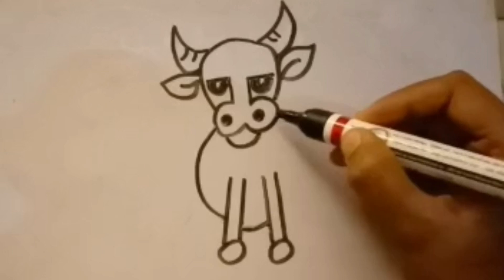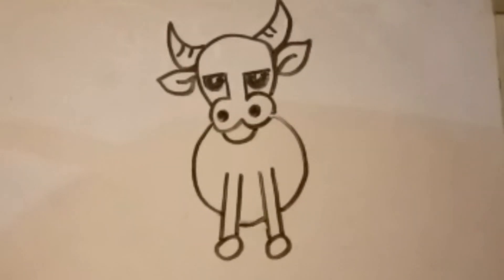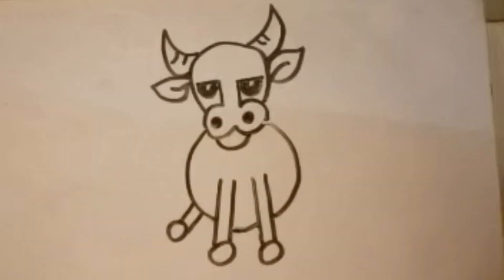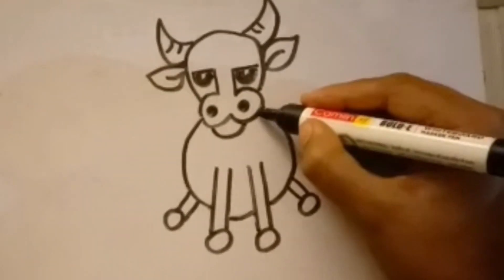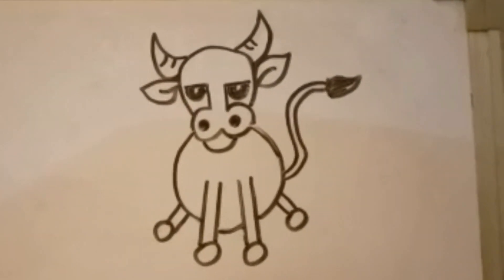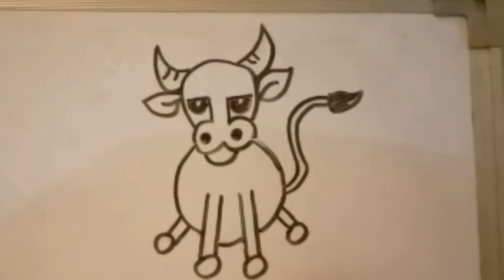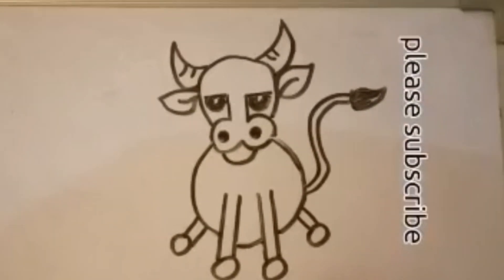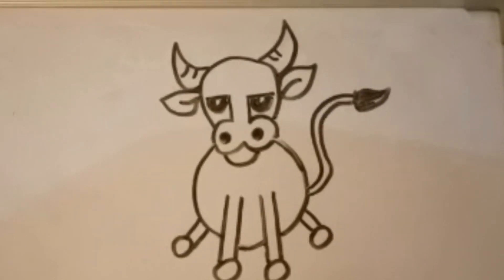step by step cow